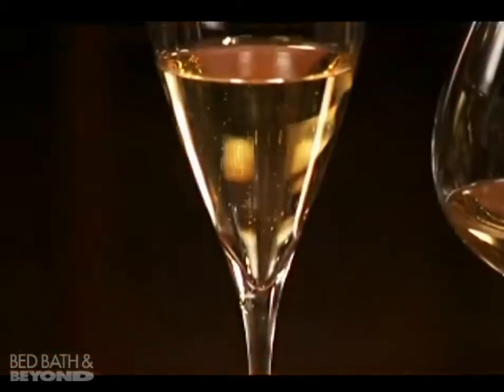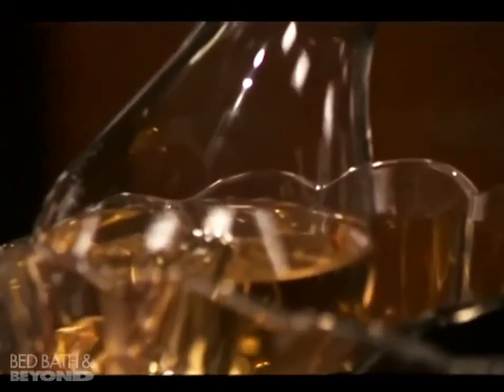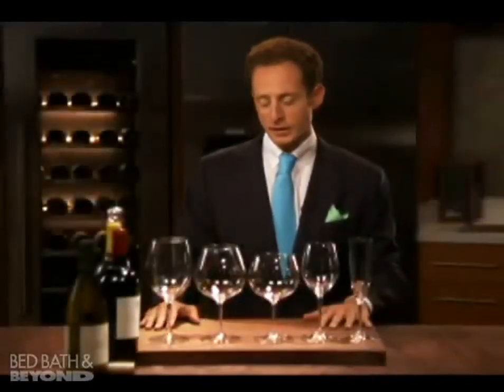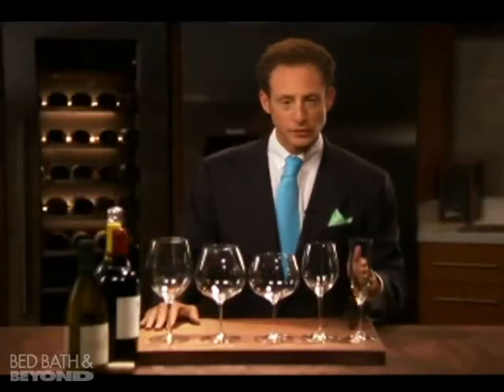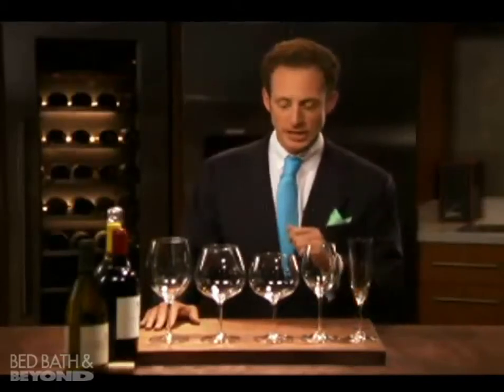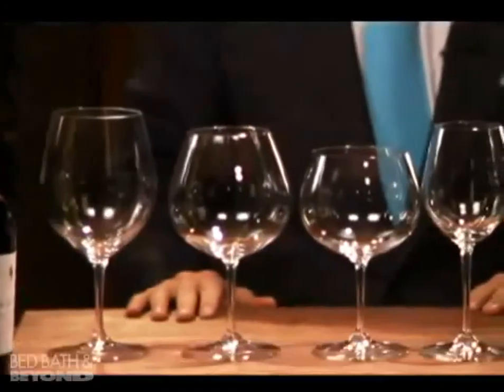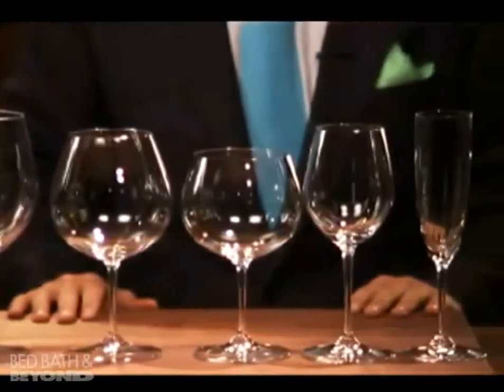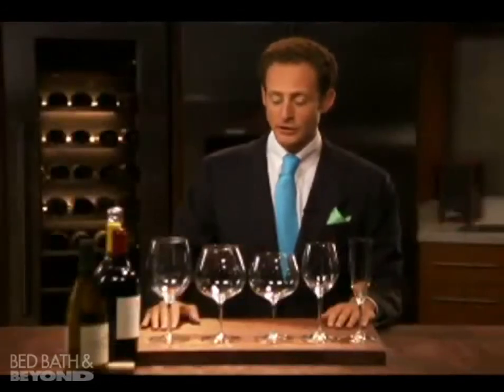Riedel Wine Glasses and Champagne Glasses at Bed Bath & Beyond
View this video featuring the Riedel Vitis 28-Ounce Cabernet Glass (Set of 2) product and shop other similar products on bedbathandbeyond.com. Featured in the video: [1] Riedel Vitis 28-Ounce Cabernet Glass (Set of 2) [2] Riedel Vitis 18-Ounce Sauvignon Blanc Glass (Set of 2) [3] Riedel Vitis 10-Ounce Champagne Glass (Set of 2) [4] Foresee Invite [5] Riedel Vitis 24-Ounce Pinot Noir Glass (Set of 2) [6] Riedel Vitis 20-Ounce Syrah/Shiraz Glass (Set of 2) [7] Riedel Vitis 24-Ounce Montrachet/Chardonnay Glass (Set of 2)